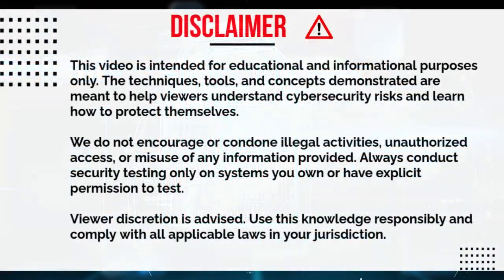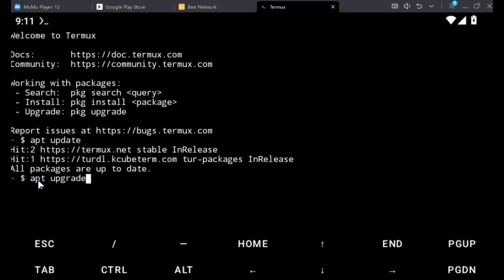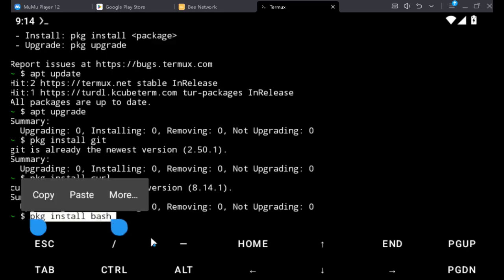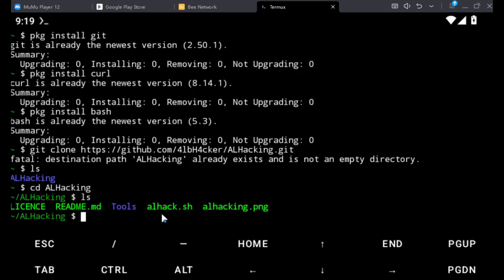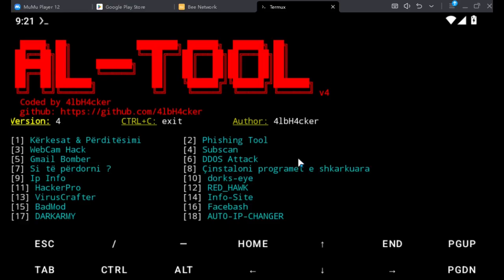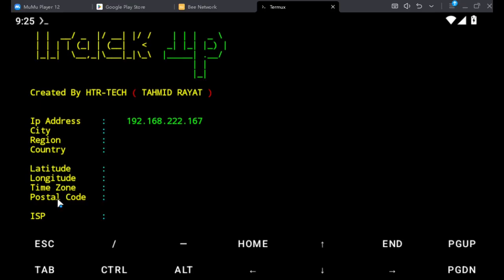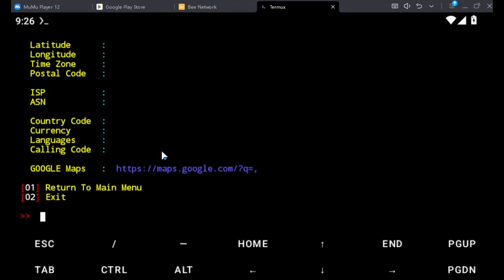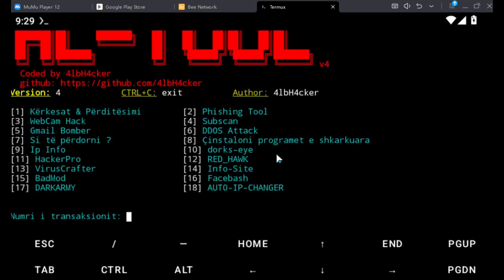How to Install AL-Hacker on Android | Ethical Hacking Tool for Learning Cybersecurity (2025)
🚀 Learn How to Install AL-Hacker on Android Like a Pro!

In this video, we walk you step-by-step through the installation of AL-Hacker, a powerful Android tool used by ethical hackers and cybersecurity enthusiasts to demonstrate network testing and device security checks.

Whether you’re a beginner in ethical hacking or a student exploring Android-based penetration testing tools, this tutorial is for you.

📱 We cover:
• What AL-Hacker is and why it matters
• How to set up Termux on your Android phone
• Installing dependencies (curl, git, bash)
• How to safely install and run AL-Hacker

🔐 Stay informed. Stay protected.